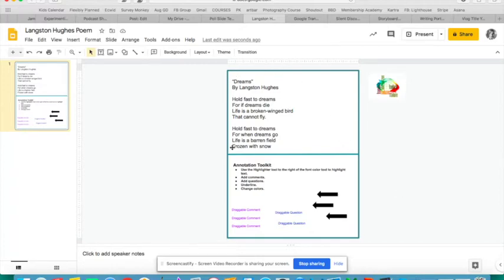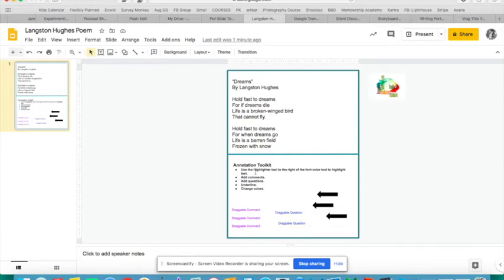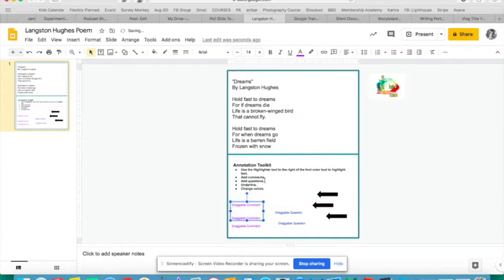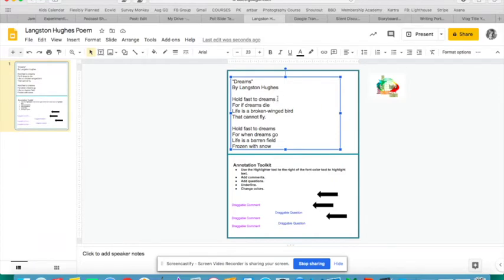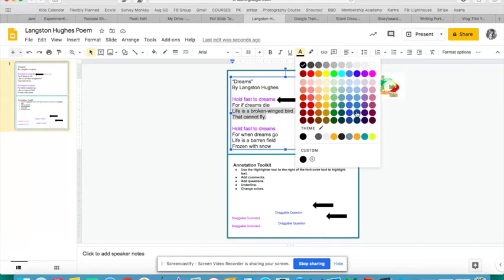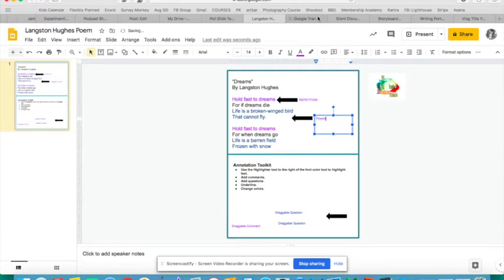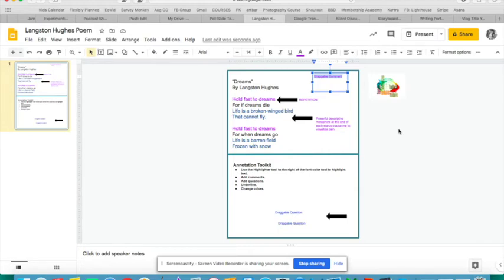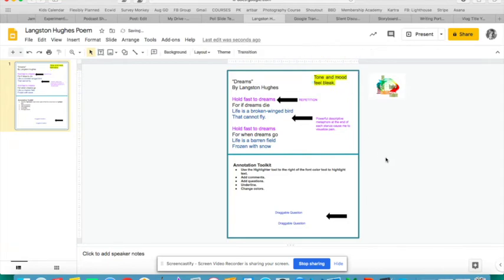Easily Use Slides for Annotation in your ELA Class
You don't need an extension for kids to annotate text in Google Slides. Just set them up with a simple toolkit of strategies.